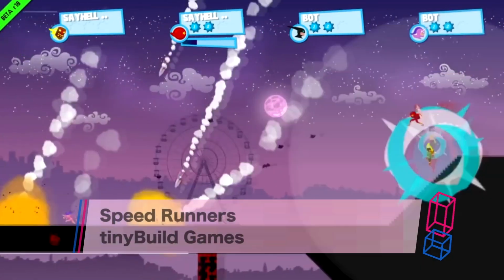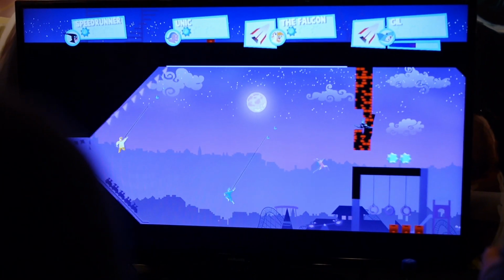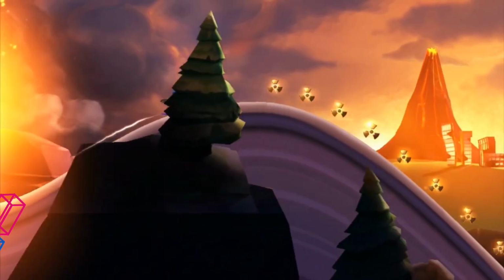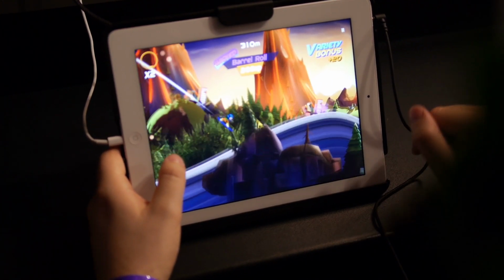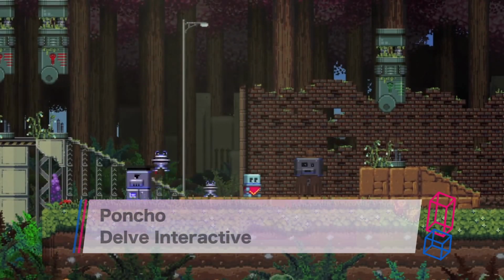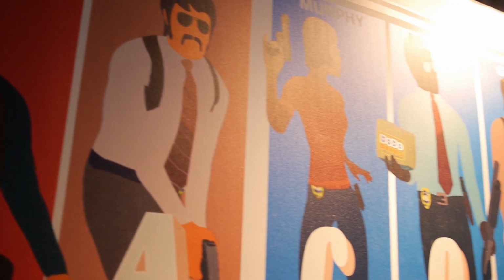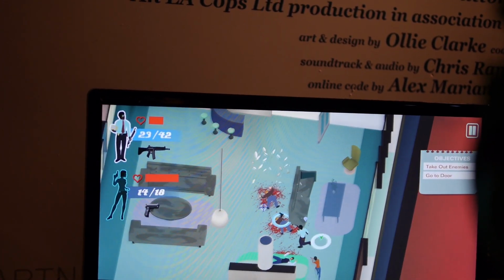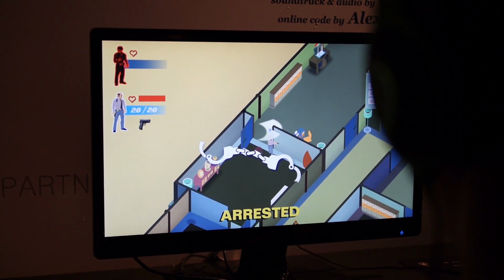EGX 2014 Indie Games Round-up!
Our favourite part of the Eurogamer Expo is ALWAYS the Indie Games stand, where lovely wee game ideas are allowed to flourish without all the "AAA" nonsense you get elsewhere. Here we check out  SpeedRunners, Rad Boarding, Poncho and L.A. Cops!